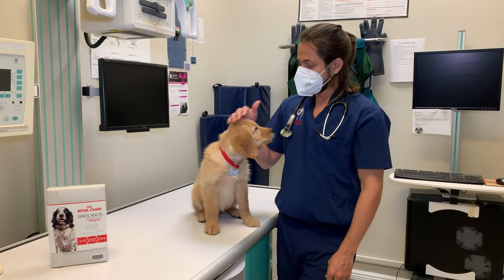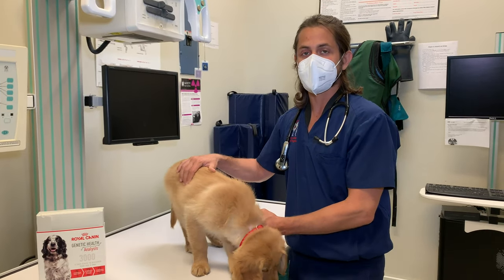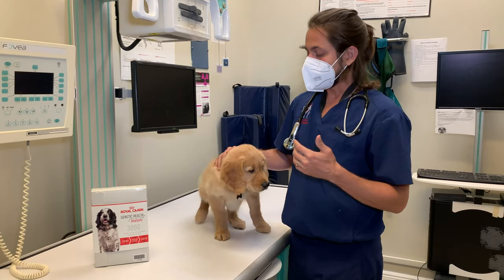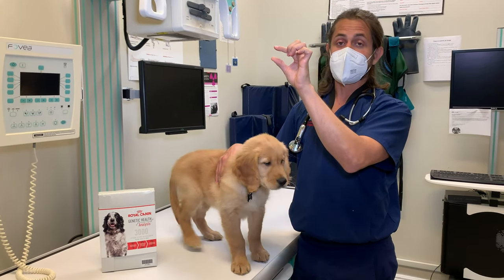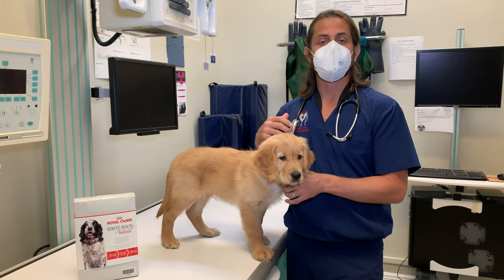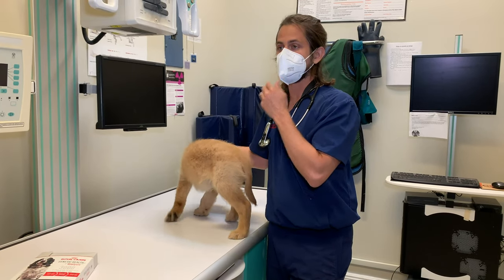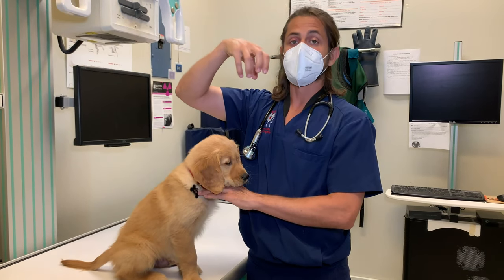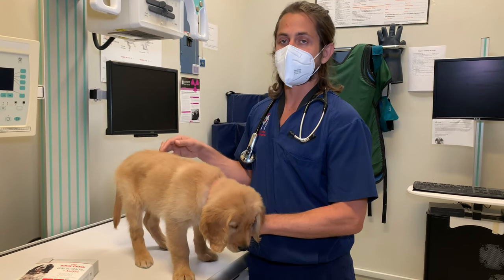Adopting a Golden Retriever? | What to Expect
Dr. Lera talks about golden retrievers and the disease that they are prone to with Koda, a nine-week-old golden retriever puppy. He also provides some tips on how to take care of them.

The Golden Retriever is a sturdy, muscular dog of medium size, famous for the dense, lustrous coat of gold that gives the breed its name. The broad head, with its friendly and intelligent eyes, short ears, and straight muzzle, is a breed hallmark. In motion, Goldens move with a smooth, powerful gait, and the feathery tail is carried, as breed fanciers say, with a “merry action.” Goldens are outgoing, trustworthy, and eager-to-please family dogs, and relatively easy to train. They take a joyous and playful approach to life and maintain this puppyish behavior into adulthood. These energetic, powerful gundogs enjoy outdoor play. For a breed built to retrieve waterfowl for hours on end, swimming and fetching are natural pastimes. (source: akc.org)